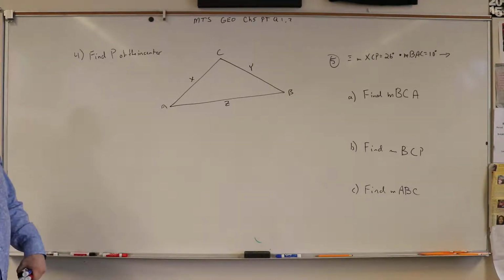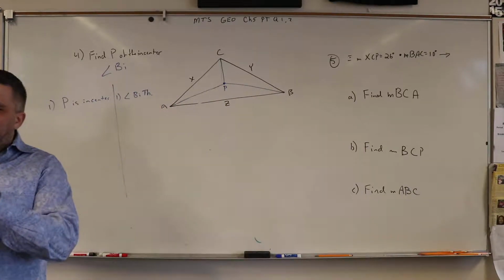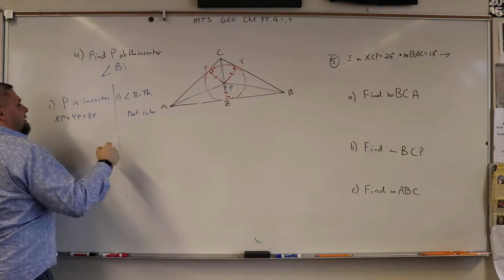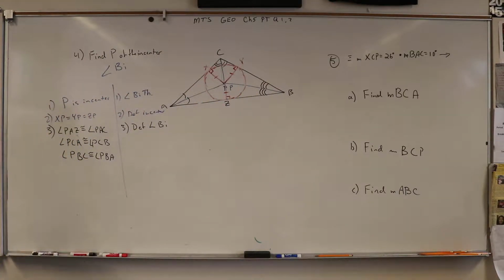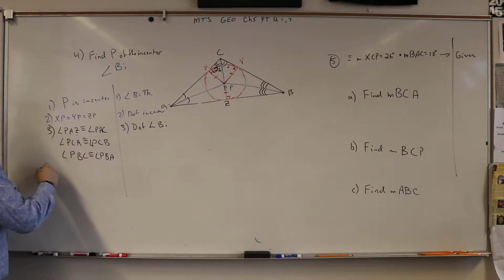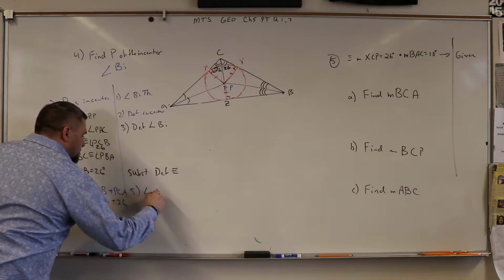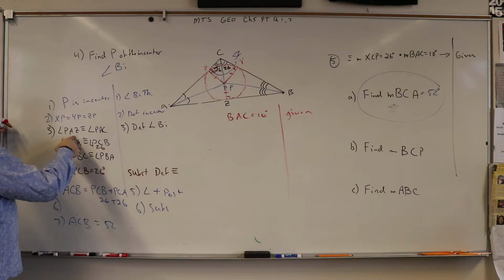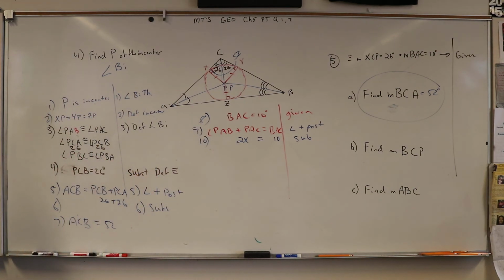MTS GEO CH5 PT Q4 P1